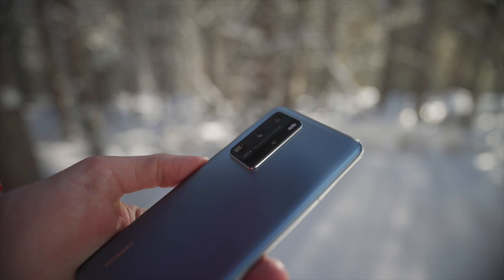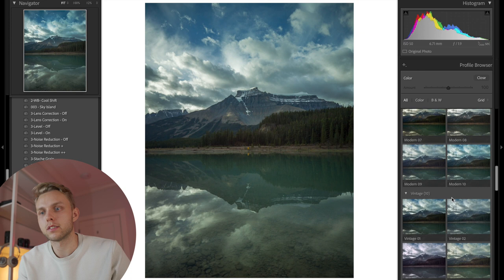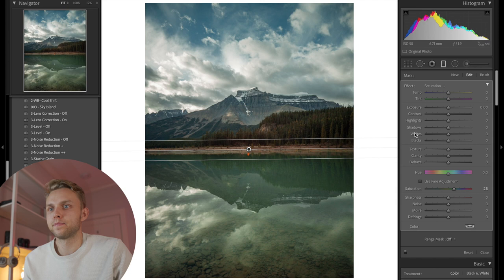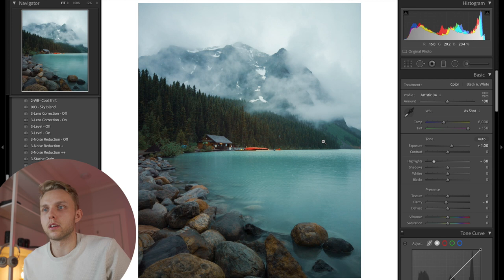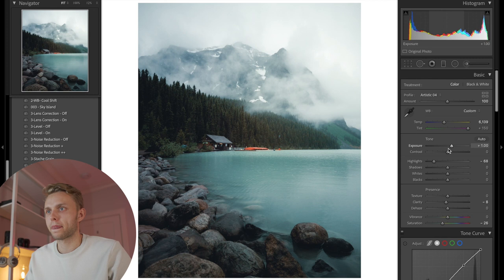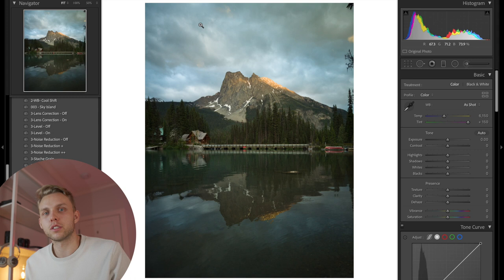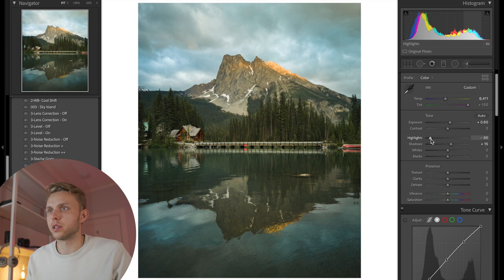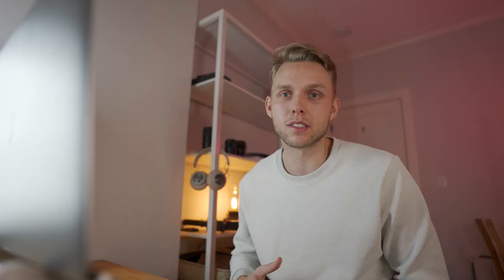MASTER MOBILE PHOTO EDITING! Epic Landscape Phone Photography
Have you ever struggled to edit your mobile shots? When you are shooting with your phone, even if it has RAW capabilities, its not the same as when you are shooting on a Canon or Sony mirrorless camera! Every phone has some quirks in terms of the images that it produces, so in this tutorial I walk you through 3 edits that were taken on my mobile phone!